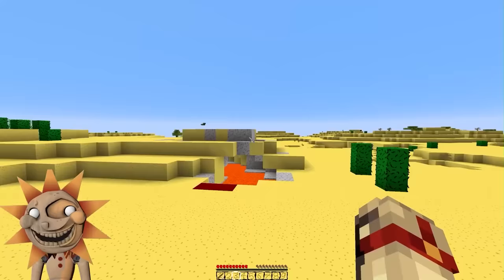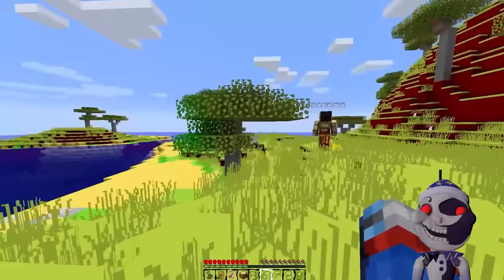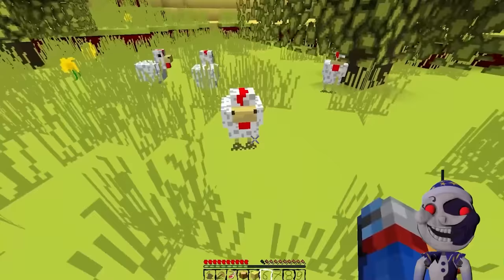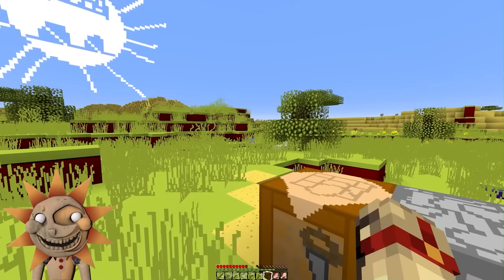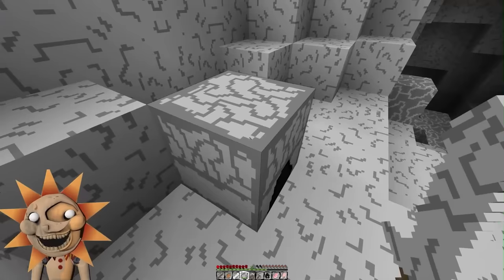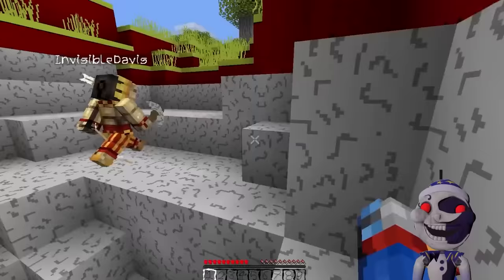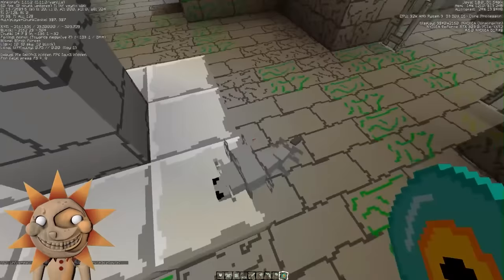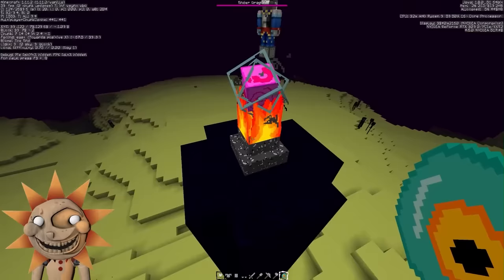Minecraft But THE UGLIEST TEXTURE PACK with SUN and MOON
Welcome to Sun and Moon Show! Sun and Moon Show you will find new and exciting content featuring your favorite character from Five Nights at Freddy’s and Security Breach!

The Team:

🙏Sun - The Invisible Davis
🙏Moon - EC_Universal